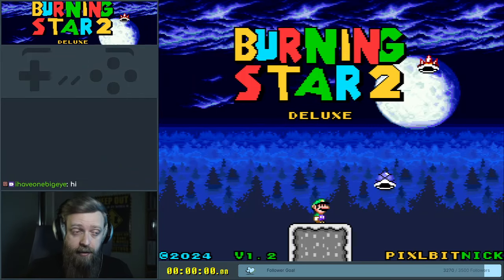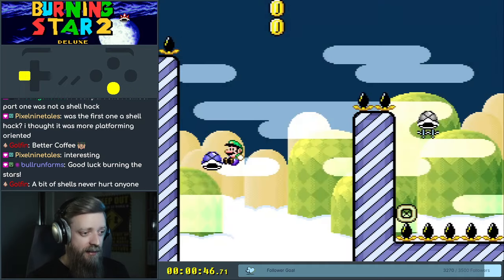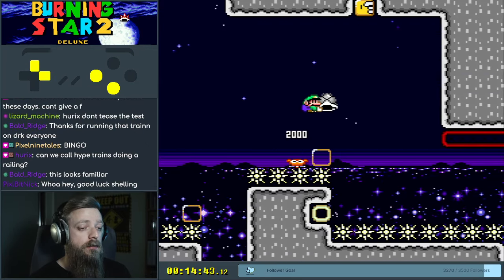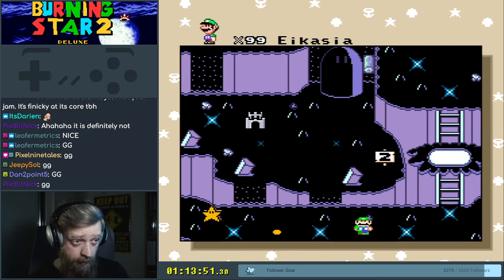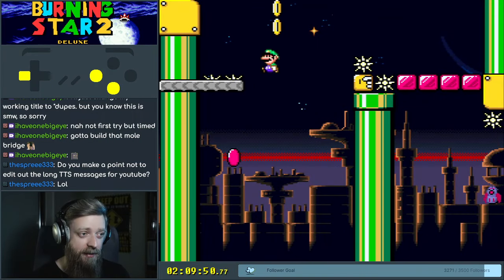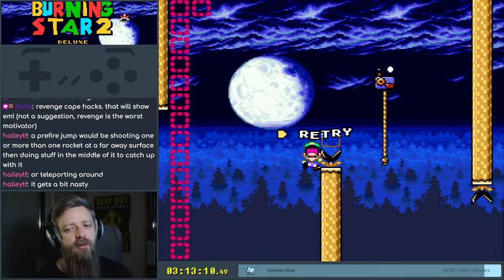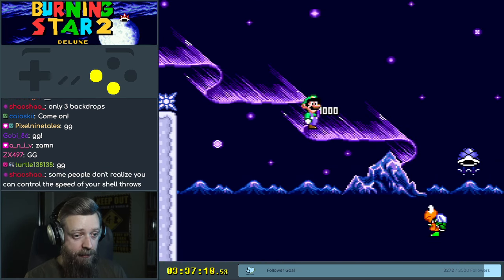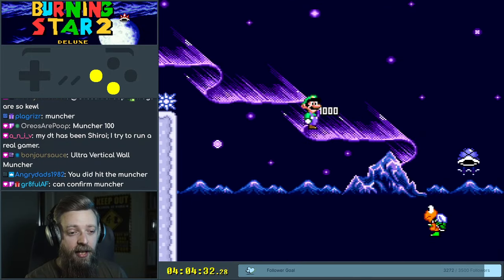Burning Star 2 Deluxe - 1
PixlBitNick is on that shell stuff. 16 exits of expert shell gamplay that will have you questioning your ability to bounce on a shell